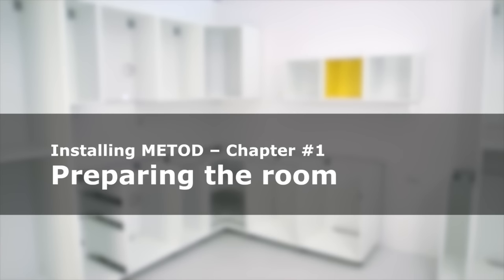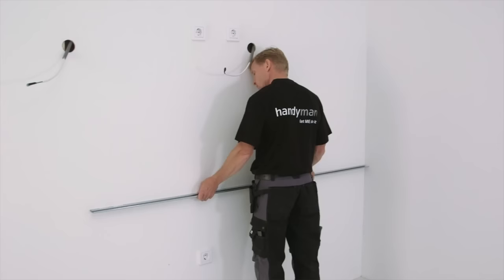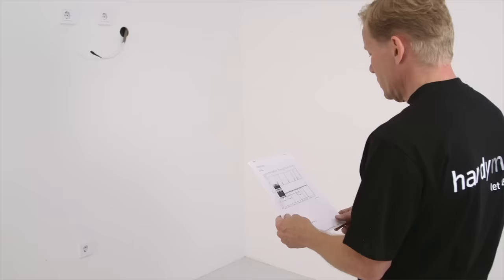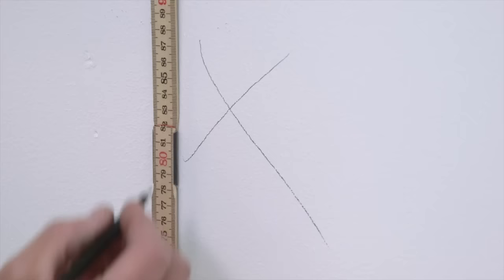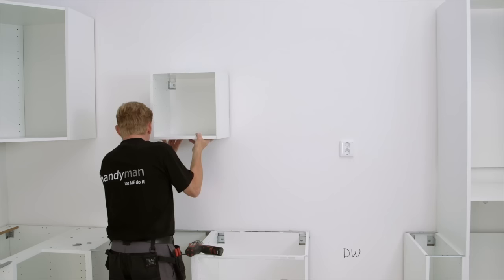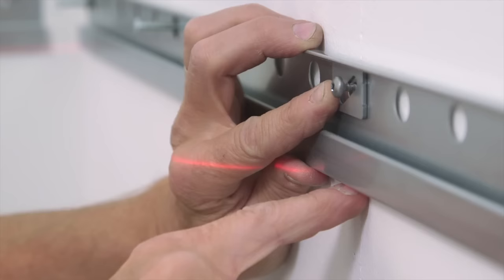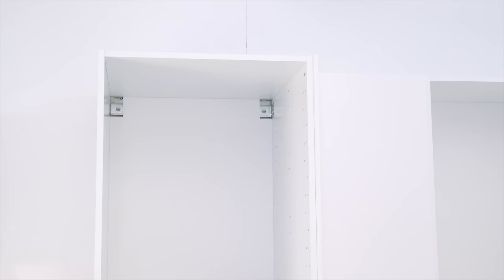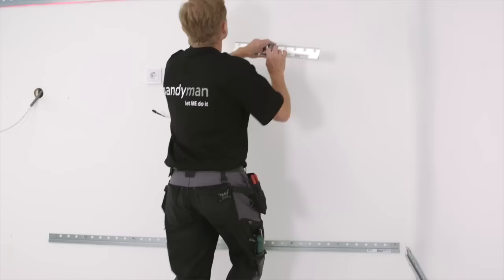IKEA METOD Kitchen Installation 1/7 - Preparing the room | IKEA Australia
An instructional video on how to prepare your room for the installation of your IKEA METOD kitchen.